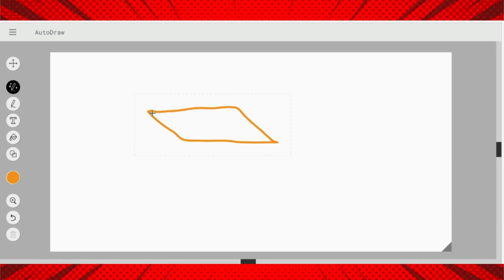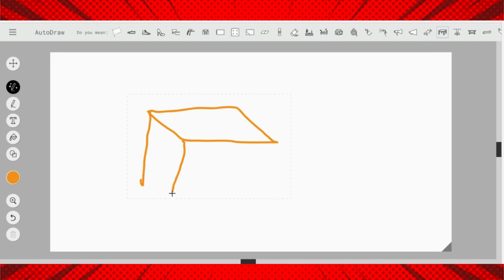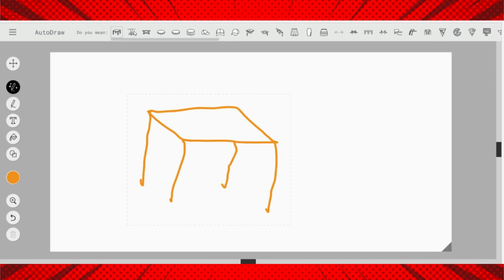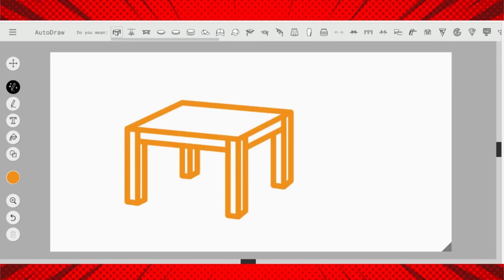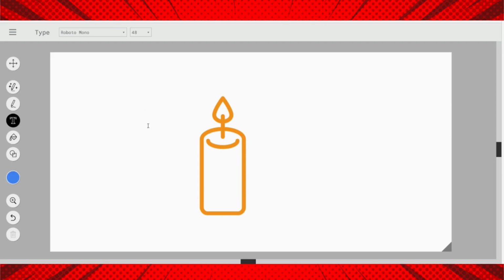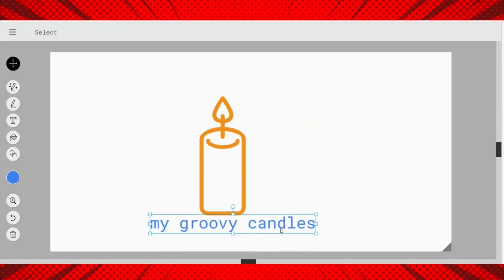Autodraw, Unlock Your Inner Artist: Tutorial for Beginners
Welcome to our Autodraw tutorial! Have you ever wanted to turn your simple stick figures into impressive works of art? Autodraw is the perfect tool for the job. In this step-by-step guide, we'll show you how to use Autodraw to unleash your creativity.

What You'll Learn:

How to access and navigate the Autodraw website.
Tips and tricks for creating realistic images from basic sketches.
A hands-on demonstration of transforming a stick model into a detailed drawing.
Whether you're an aspiring artist or simply looking to have fun with your doodles, Autodraw has something for everyone. Join us on this creative journey, and by the end of this tutorial, you'll be amazed at what you can create.

or anywhere else you happen to find me.

Stay lovely!